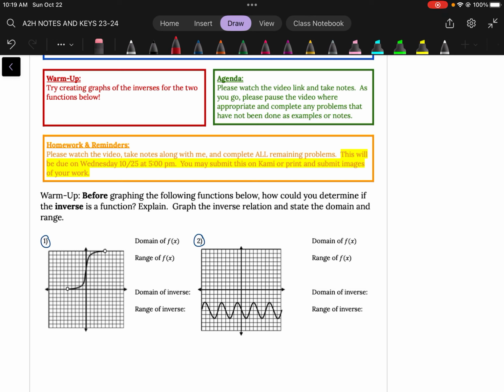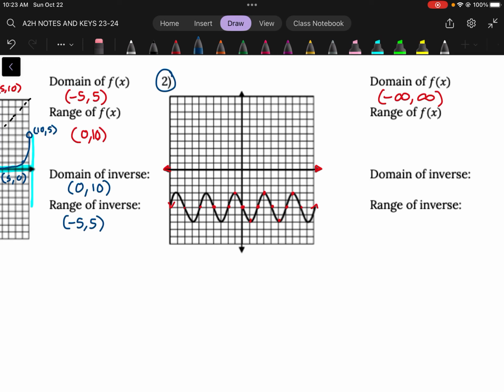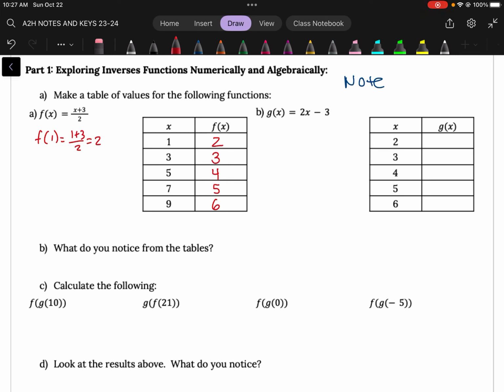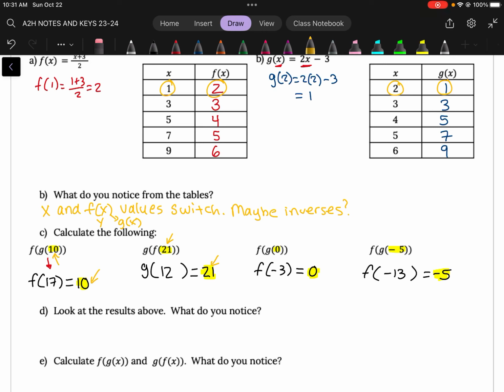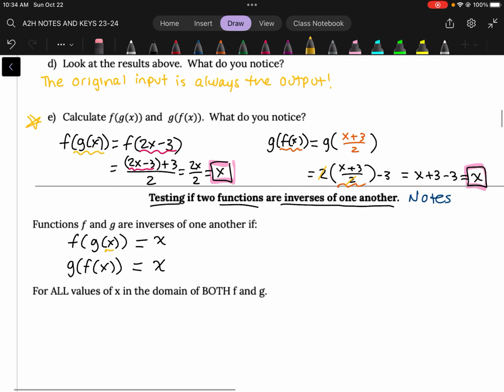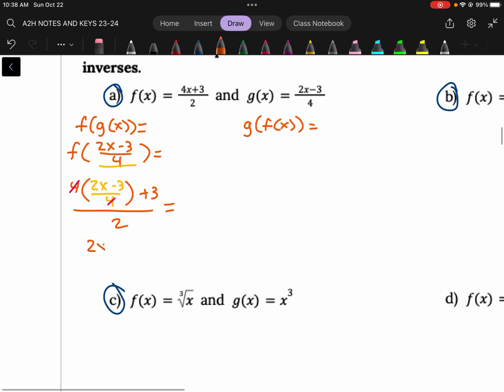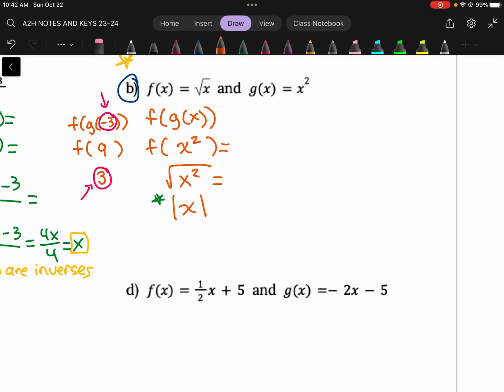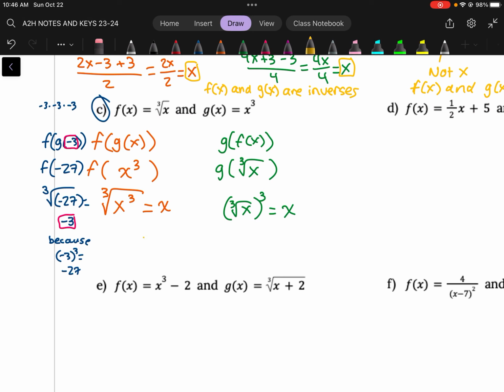Inverses Video 1